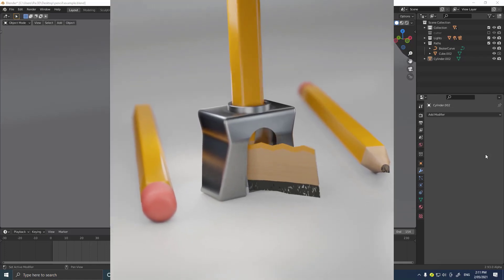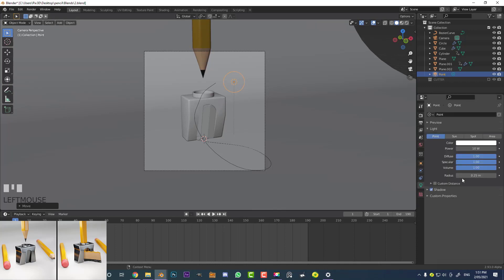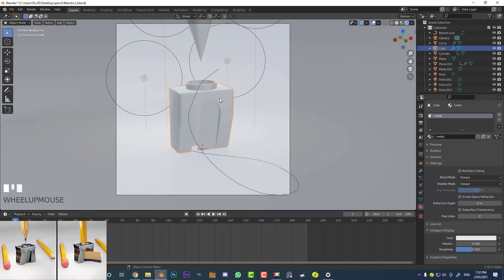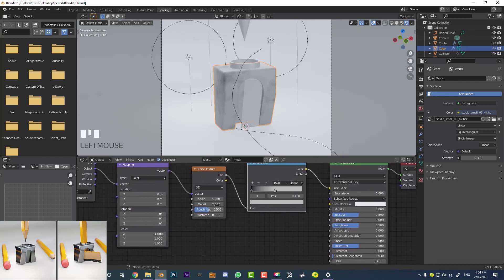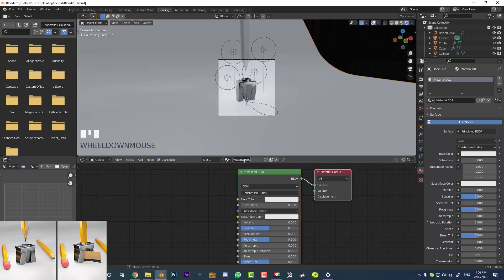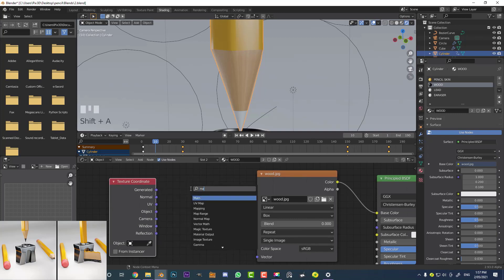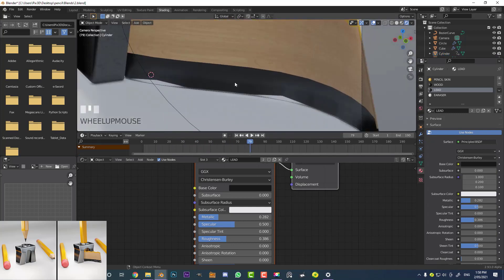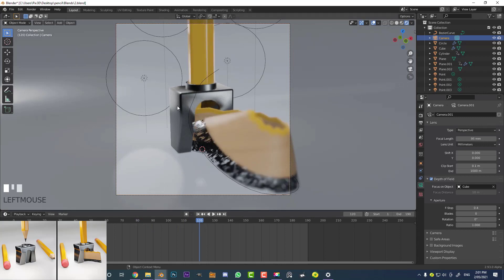Pencil Animation | Blender Tutorial | Part2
This is part two of making a pencil sharpening animation in Blender 2.93

Big thanks to the Patreons who join and stick around, they make this possible.